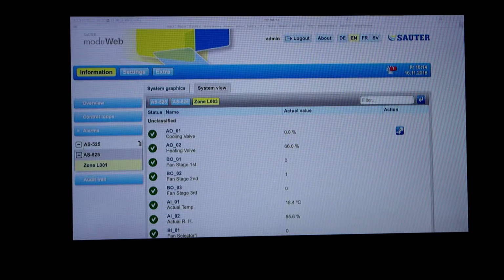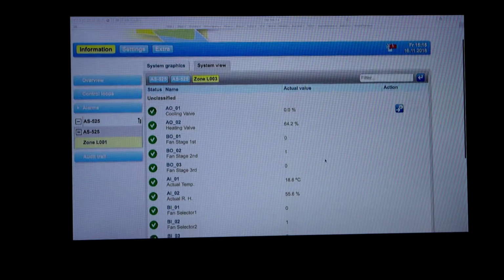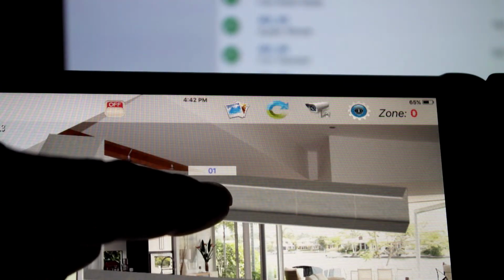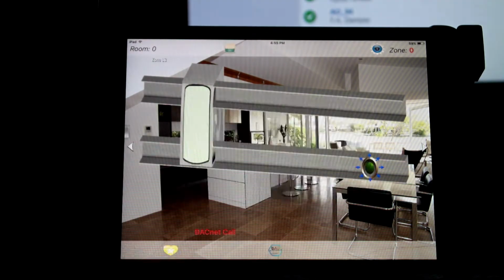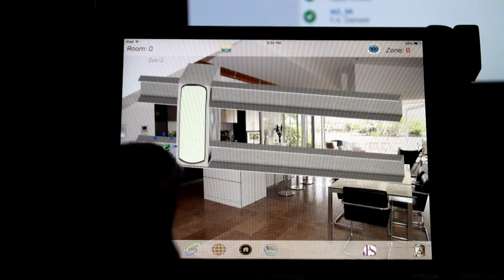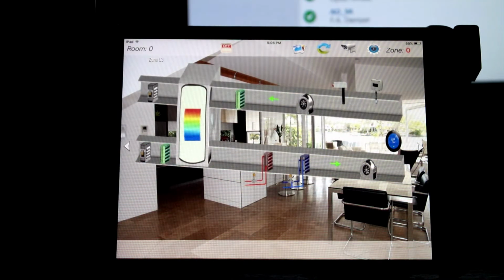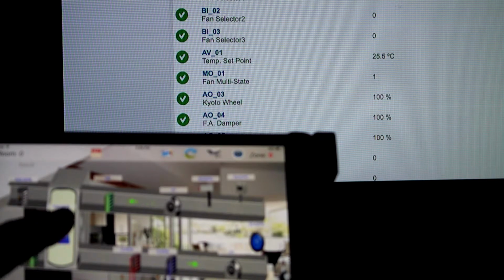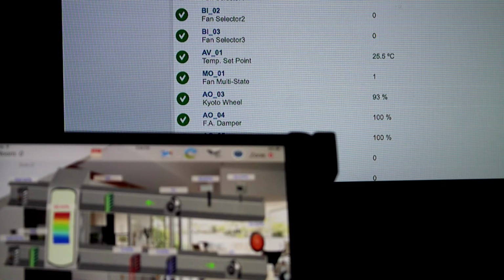HOS Smart Home BACnet:BMS Live With Sauter AS 525 DDC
My own experience of HOS Live with Sauter AS- 525

HOS Smart Home BACnet is a full-featured BMS Automation App with support for BACnet Control protocols, compatible with almost every DDC, PLC, or any other BACnet Controllers.

Providing Live values for all BACnet devices showing the actual 3D Animated image of the device with Live Values represent the actual percentage (or other units) of the device while it’s working.

Live Alarm System & Status views shows many device status in animated 3D like Device Alarm, Device Fault Status, Device Out of Service and many more.

Dynamic 3D Animation reacts exactly as it do in real world, like an AHU Fan that turns faster as the actual rotation speeding up.

Hi Quality Sound Effects reflects the real sound of each smart device as it operates in real world, Like opening and closing a Valve or faucet, turning on/off a light switch, rotating a thermostat knob and many for HVAC units.

One touch Scene recorder allow you to store 4 presets of all BACnet devices together on each zone so it’s like 24 scenes for each room.

Improved Apple Watch Presets/Scenes playing recorded Scenes for BACnet.

Designed to control multiple sites, houses and properties at the same time so if you have a summer house and a winter hut you may control and monitor both from same app on your touch device iPhone/iPad, Apple Watch or AppleTV.

WYSIWYG (What You See Is What You Got) technology allow you to use your iPhone/iPad camera to add real rooms / devices photos / skins to be controlled by a simple touch. VR (Virtual Reality) simulate the exact actions of the real push button wall / in-line switches in your room with a set-up easier than setting a channel on your conventional TV.

Multi Layers Option Allowing you to Add A transparent layer of alpha pictures on each others to build your own unique custom room design making home control real & more user friendly.

One on one voice assisted live tutorial makes it easy for the average house owner to understand the basics of building a smart home control panel using HOS Live.

A dedicated library of rooms profiles and Animated remote controls skins professionally designed to meet with most modern houses rooms, devices and BMS standards.

Backup and Restore your Smart Houses profiles on your iCloud as well as your personal computer (no other system do) never been as easy.

The software is an apple iOS or TVOS application that is configured and controlled from anywhere in the world with any iOS, WatchOS or TVOS device.

HOS is designed to control thermostats, sensors, fans, actuators, pumps, dampers, water valves, light switches, door locks, audio / video equipment, cameras, garage doors, energy monitors and much more. With a dedicated library of rooms profiles and Animated remote controls skins professionally designed to meet with most modern BMS/SCADA networks, devices and standards.

Main Features:
- Controls light, wall / inline switches, thermostats, door locks, garage doors, water valves, energy monitors, environmental sensors, cameras and more!
- Runs all  DDC, PLC, or any other BACnet Controllers.
- Multi profiles allowing you to control as many BMS’s as you wish from one iOS device.
- WYSIWYG (what you see is what you got) technology allow you to use your iPhone/iPad camera to add real rooms/devices photos / skins to be controlled by a simple touch.
- User friendly animated customized on screen switches using VR (virtual reality) technology simulate the exact actions of the real push button wall / in-line switches with a set-up easier than setting a channel on your conventional TV.
- Advanced monitor / control view checks indoor / outdoor temperature, humidity, and electricity consumption.